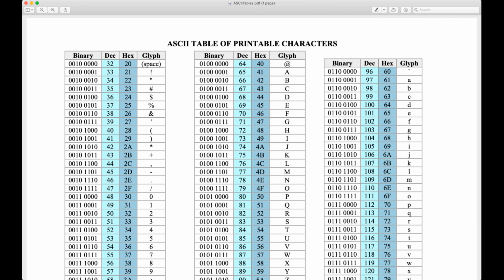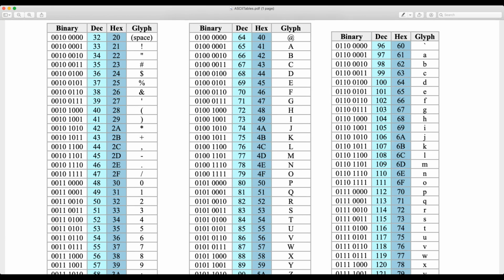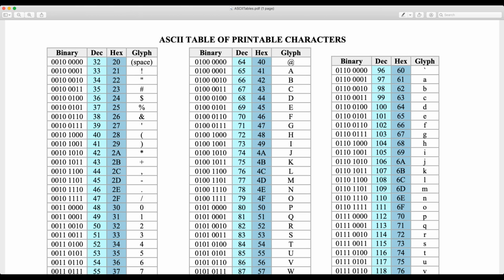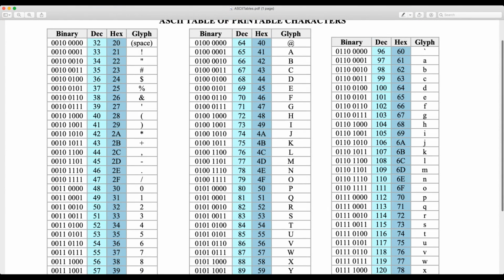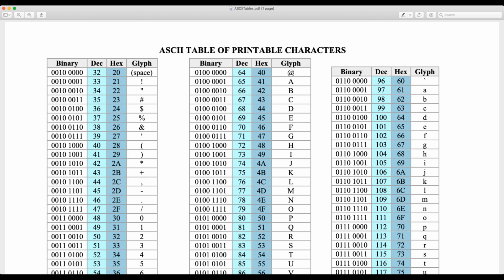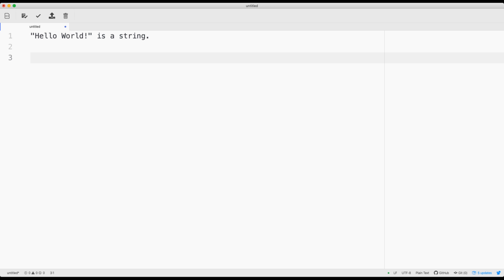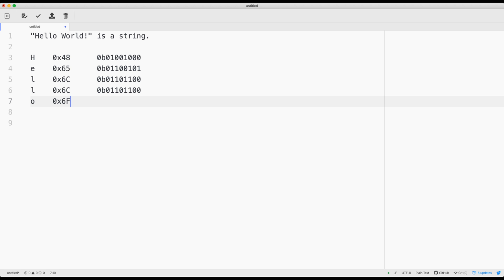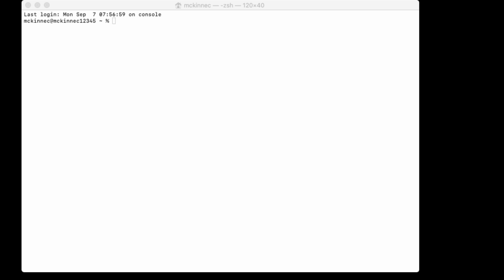CSC101: 14 September, More ASCII and C/C++ Strings